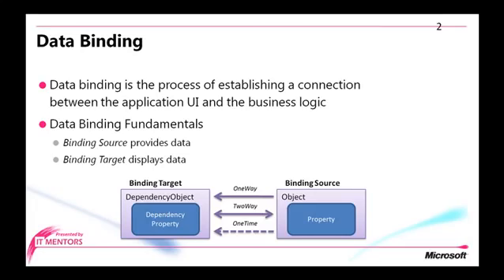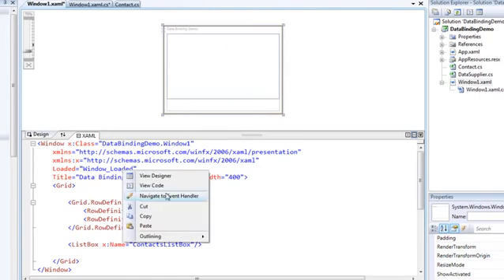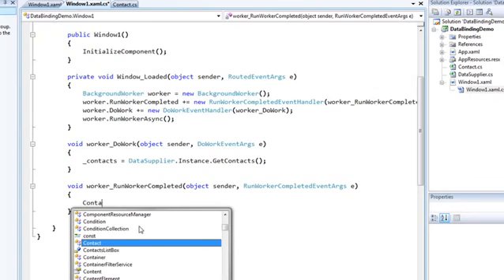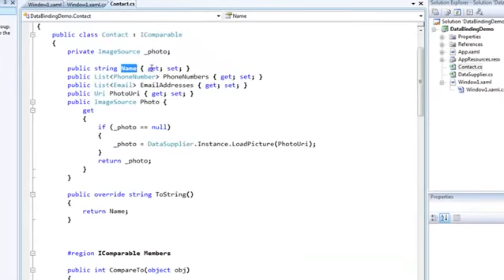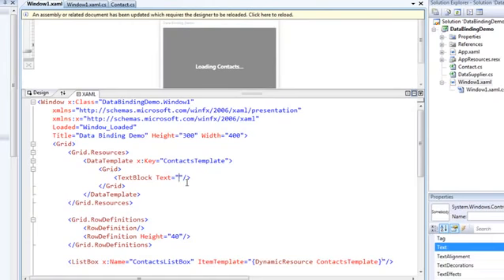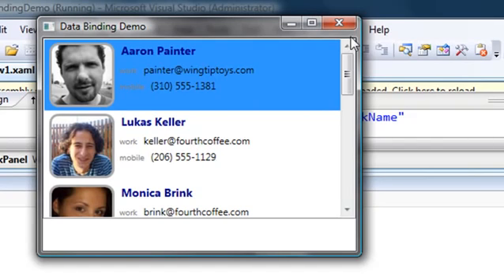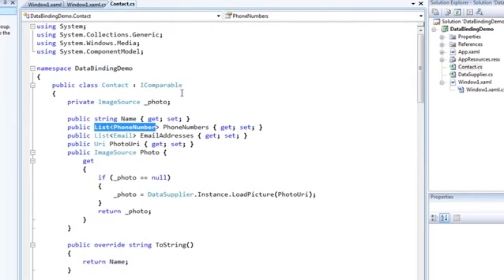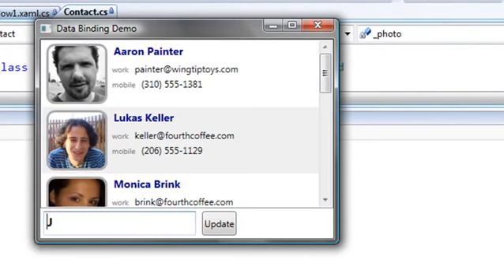Data Binding with Windows Presenation Foundation